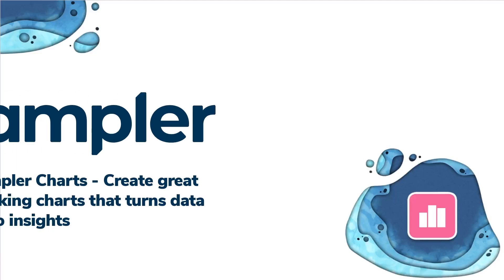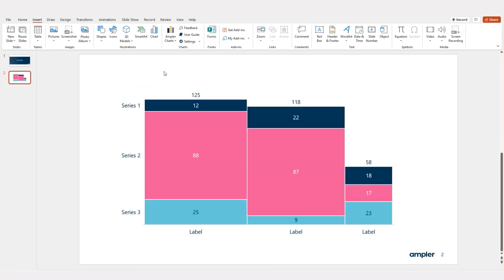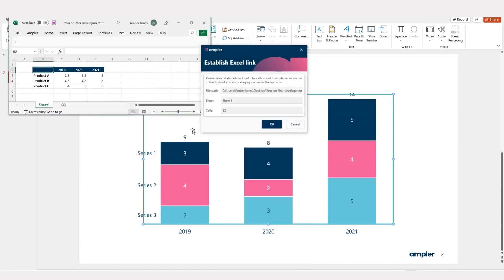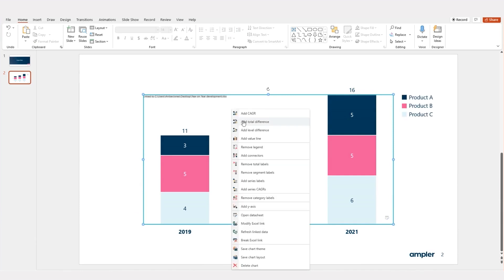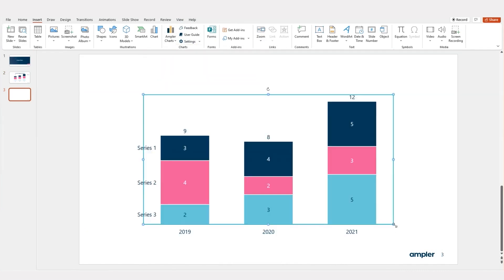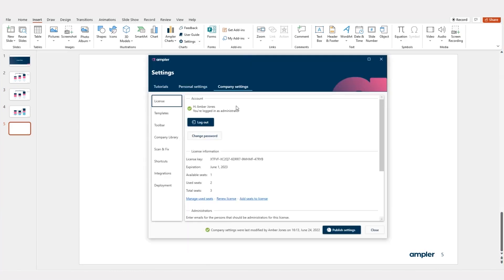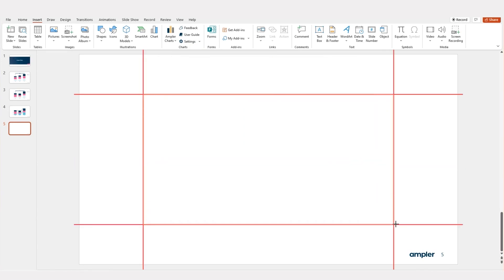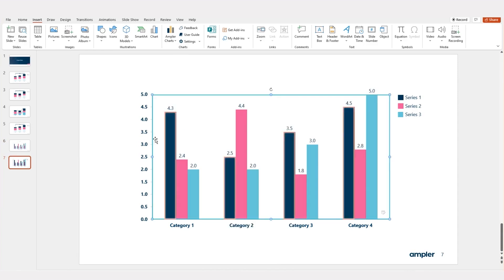Ampler Charts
Create great looking charts that turns data into insights with Ampler Charts.

Ampler Charts enables you to easily create good looking charts in no time. Most commonly used charts including column charts, Bar charts, Scatter, Mekko charts, waterfall, and Gantt charts are available.

00:00 - Introduction to Ampler Charts
00:24 - Edit data and create link to Excel model
00:38 - Format the chart and add decorators
00:57 - Save the chart layout
01:19 - Set default theme and chart layouts
01:42 - Convert Think-Cell, Mekko Graphics, and native charts into Ampler Charts